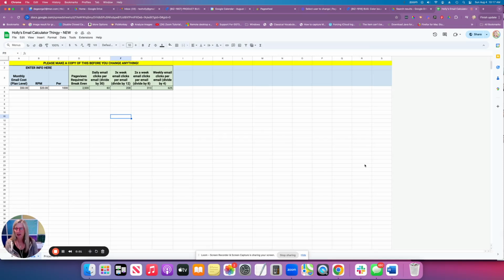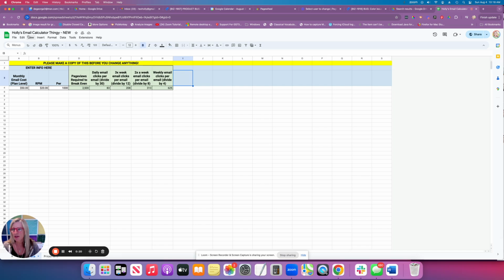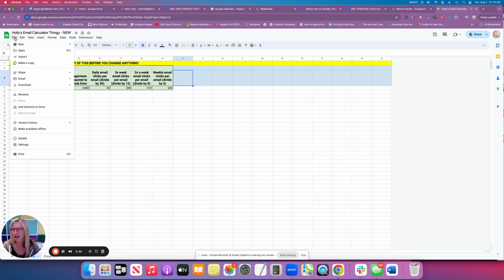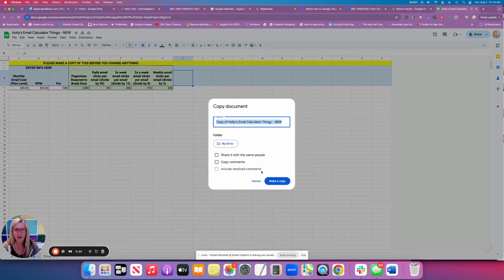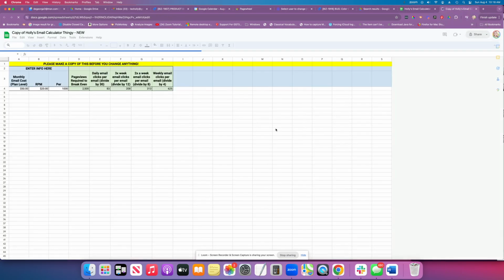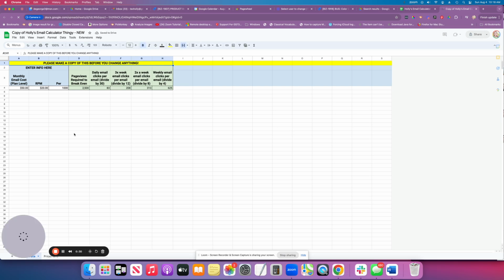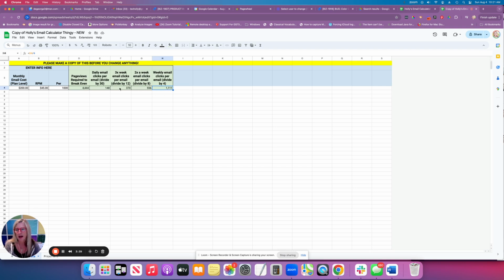Are You Paying More for Email Than You Should?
Your email list could be costing you WAY more than it should...AND there are simple ways to make sure you are covering your costs with traffic.  Holly's magical email calculator thingy will calculate how often you should email your list to cover your cost...or make money!